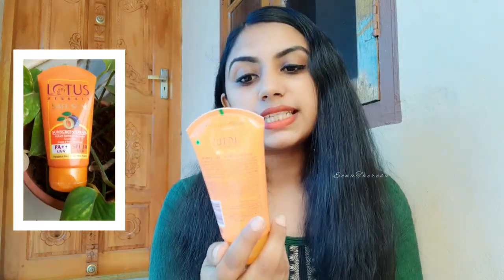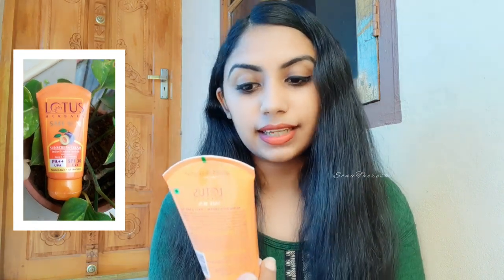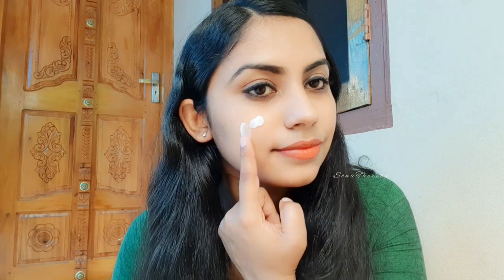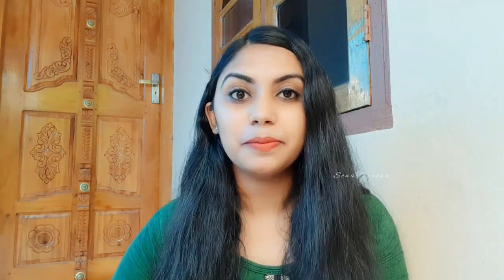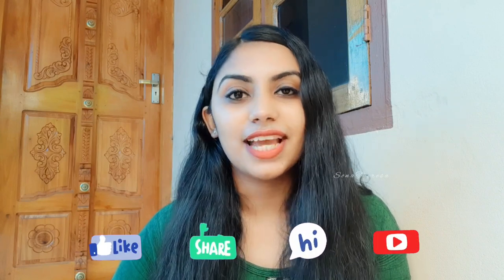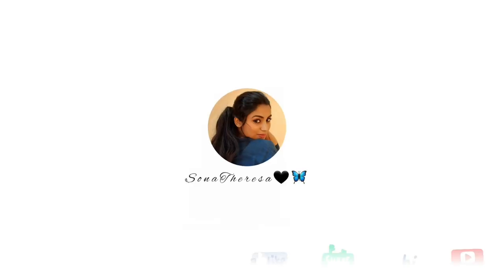LOTUS HERBALS SAFE SUN SUNSCREEN CREAM REVIEW + LIVE DEMO | MALAYALAM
pls don't take any videos or photos or any content of mine without my prior permission

i will see you in my next video luv u guys ❤︎シ︎

lotus sunscreen review malayalam
best suncreen
sunscreen review
sunscreen review malayalam
sunscreen recommendation
sunscreen recommendation by dermatologist
sunscreen results
sunscreen review for oily skin
sunscreen cream
lotus sunscreen review